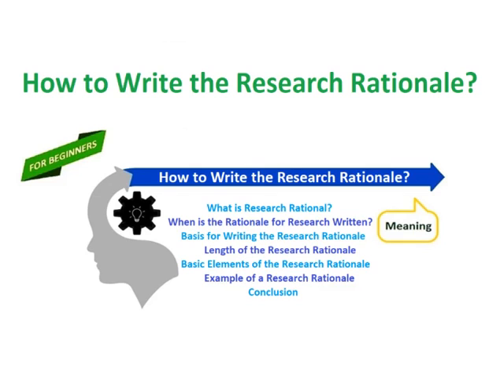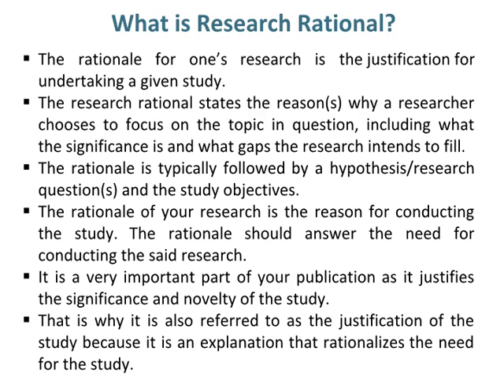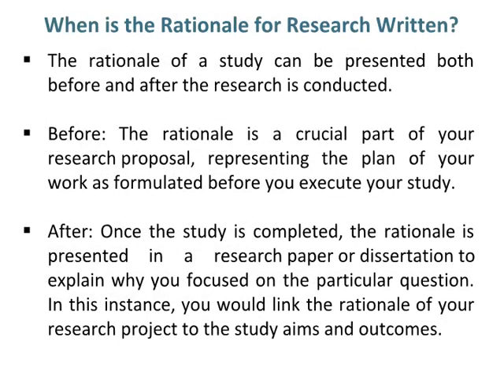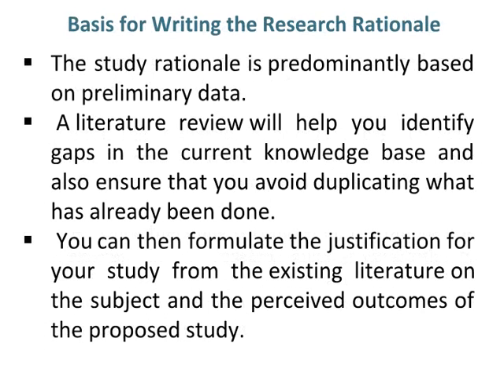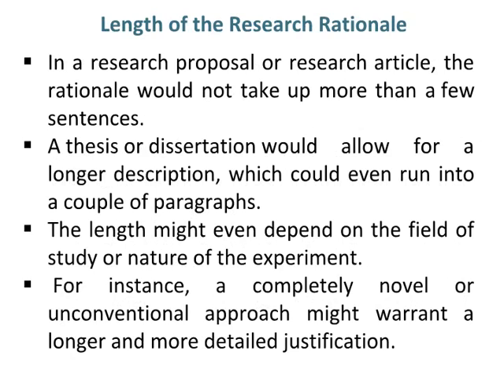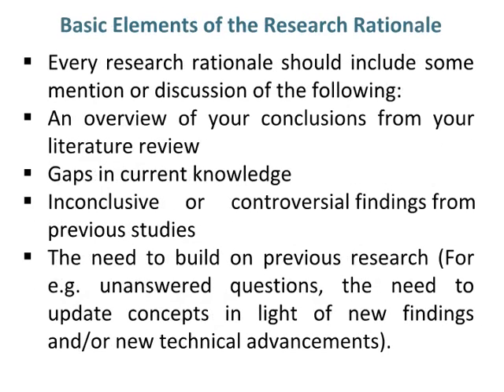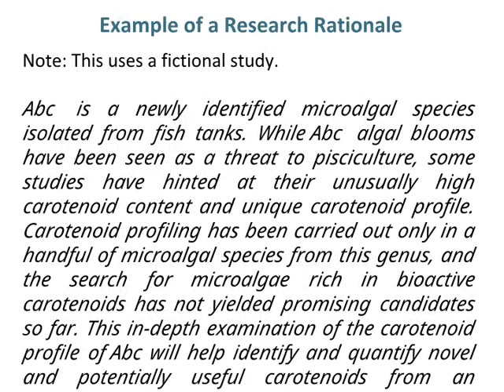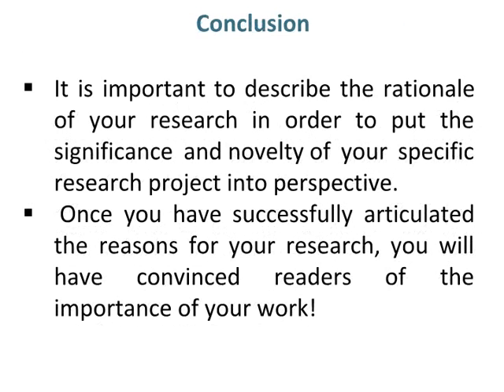How to Write the Research Rationale - Youtube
This video is about how to Write the Research Rationale?